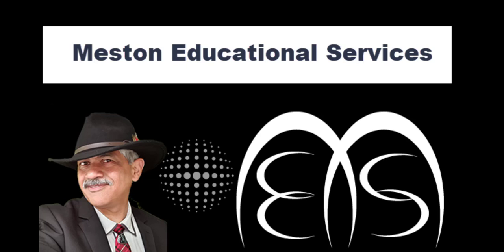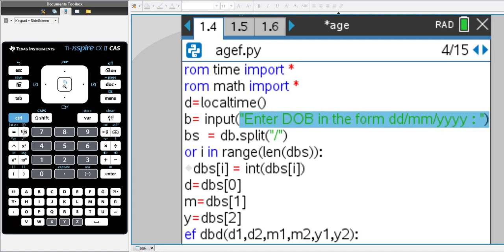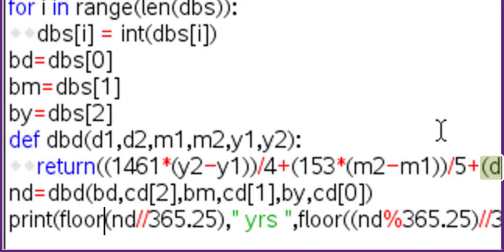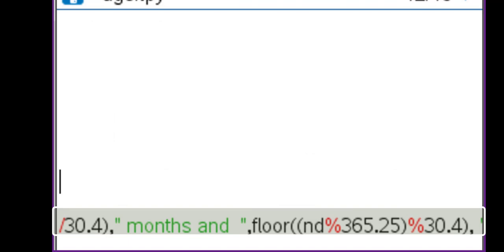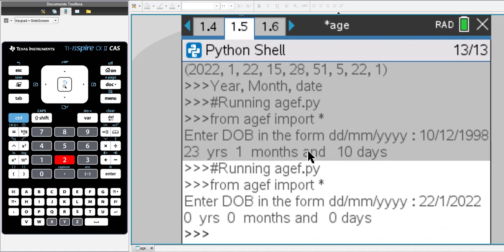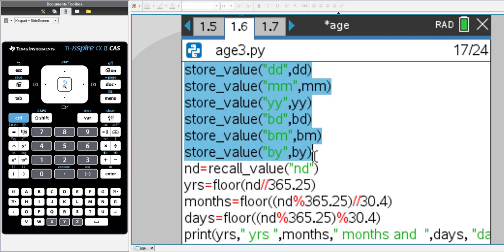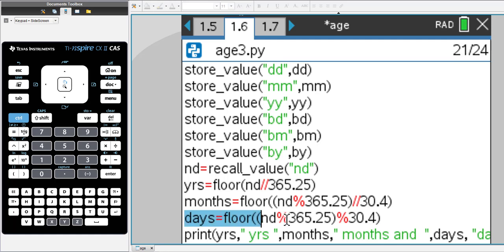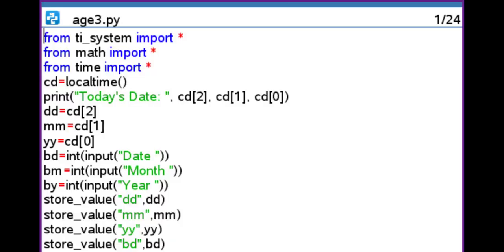Age Using Python on TI Nspire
Detremine the age in Years, Months and Days using Python on TINspire